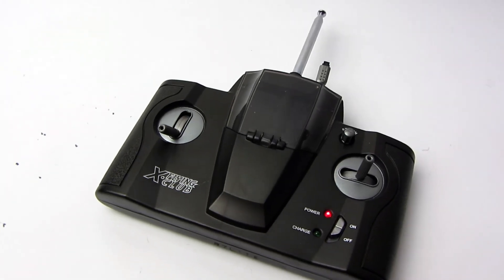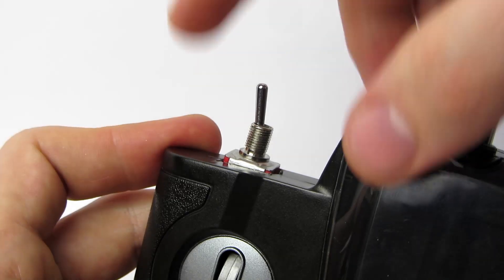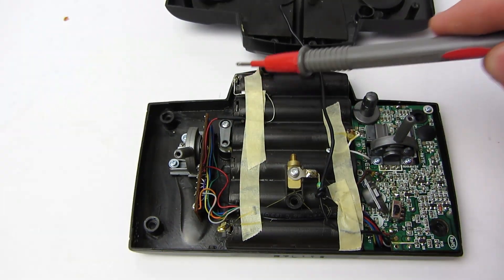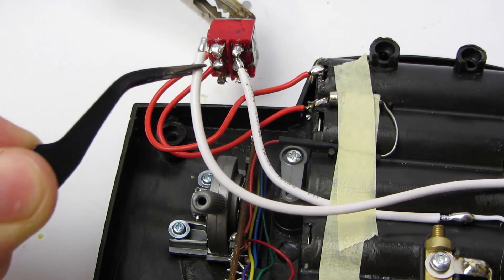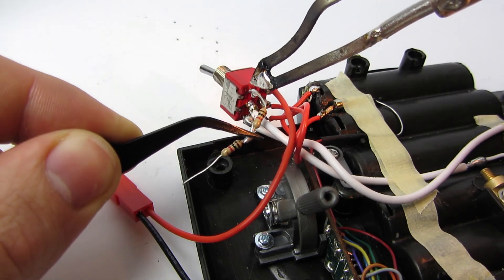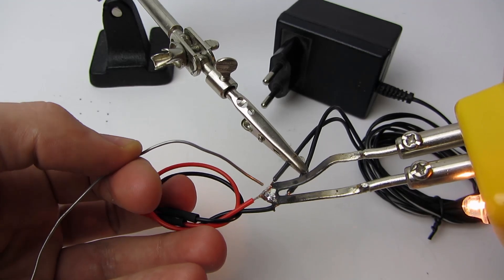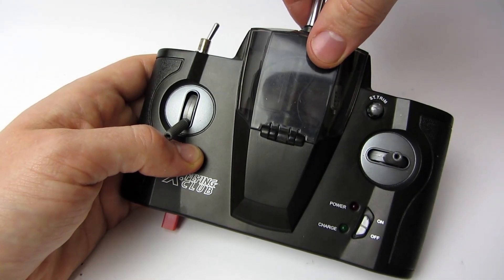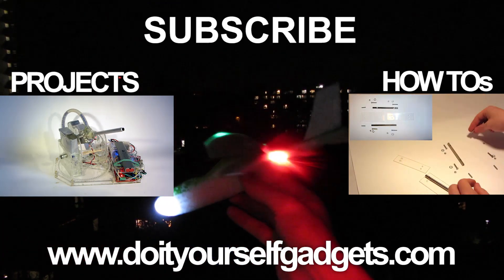How to External Power Supply for Silverlit X-Twin Remote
This how to video will help you with modding your Silverlit X-Twins remote control to support batteries and an external power supply!
This is a indoor and outdoor beginner rc plane.